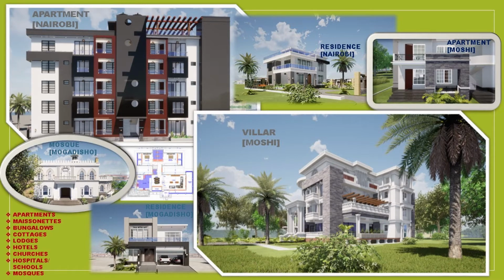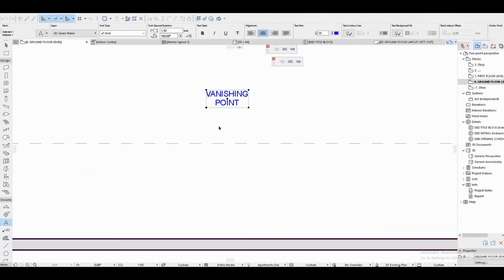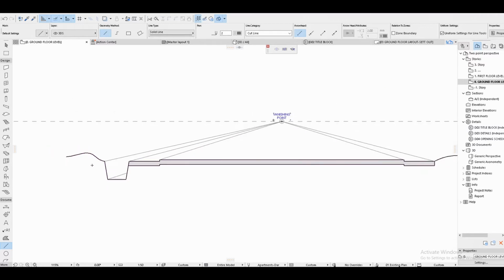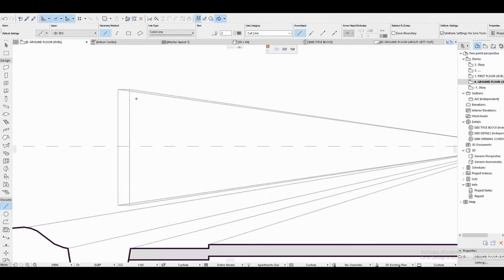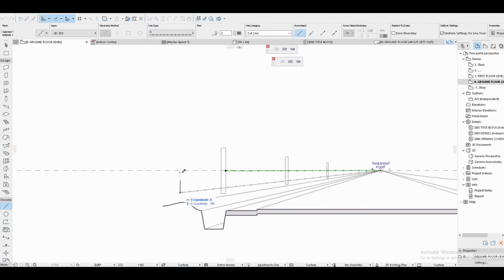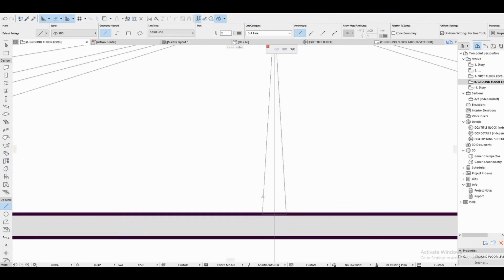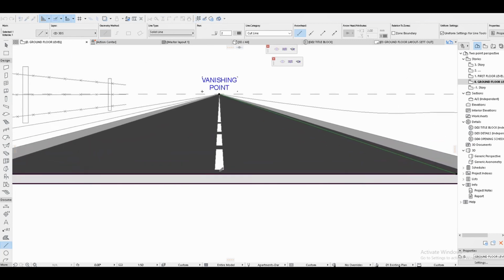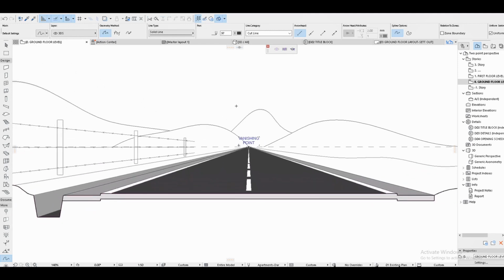One Point perspective Beginners Learn with ease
Easy way to draw a one - point perspective for a road